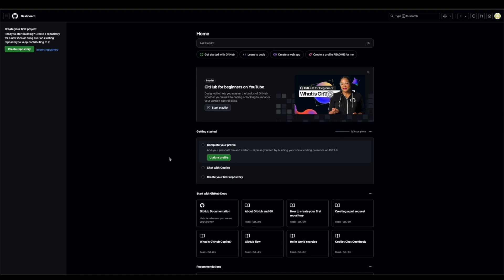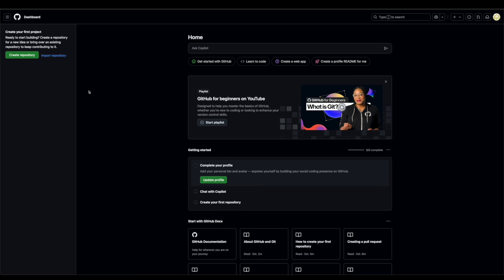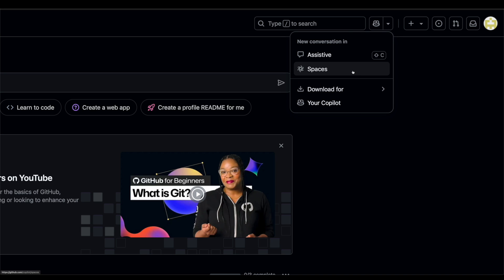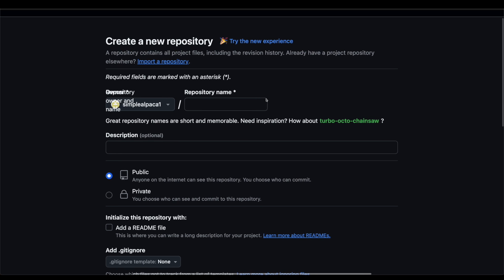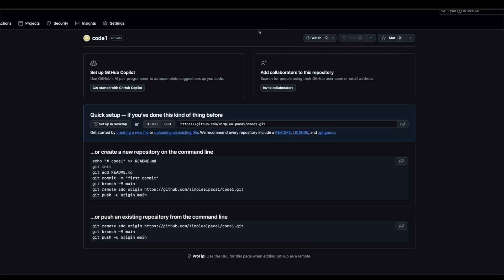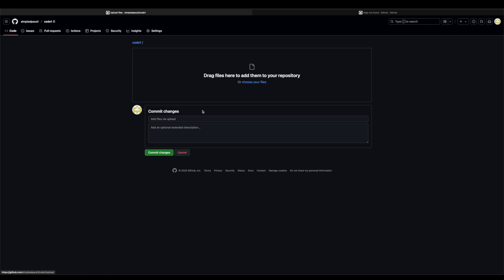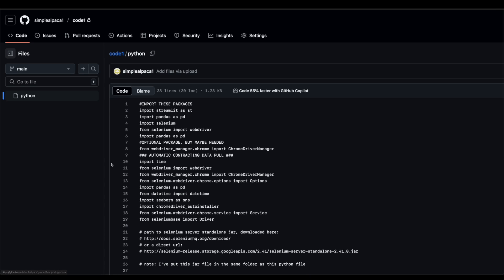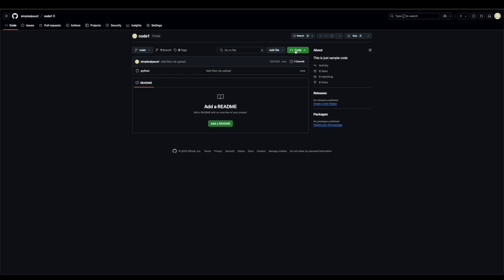How To Use GitHub! (Complete Beginners Guide)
Here is exactly How To Use GitHub! (Complete Beginners Guide)